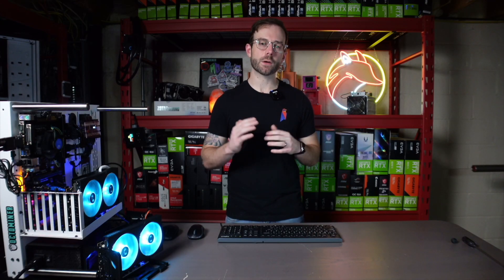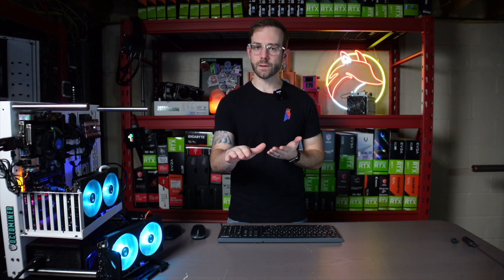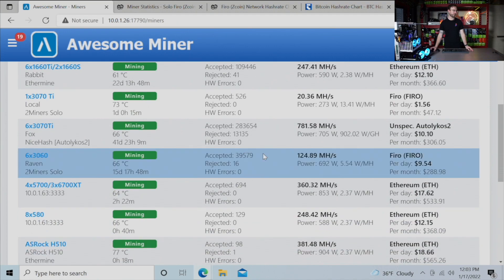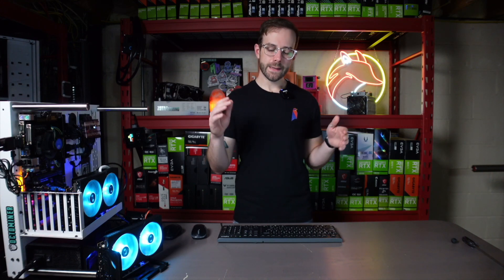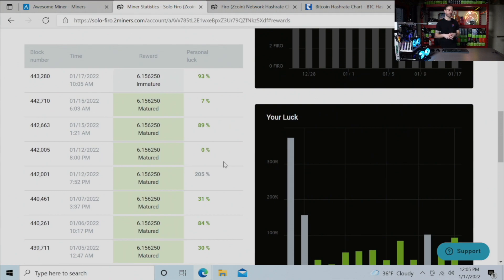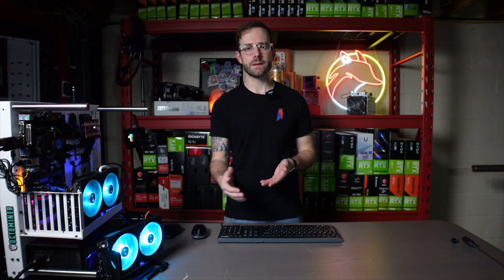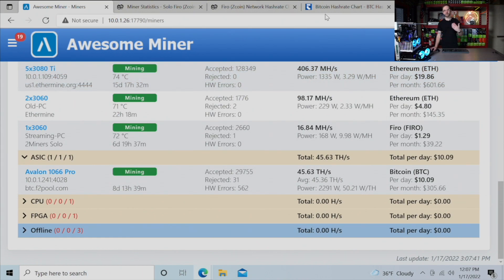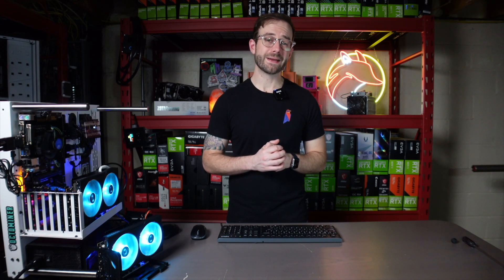What Cryptocurrencies Am I Mining? How is SOLO Mining Going?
In this video I discuss the current cryptocurrencies I'm mining and why. I show what all my GPU mining rigs currently mining as well as my ASIC. I also give an update on how solo mining is going by showing and talking through current results.

Like My Awesome Ravencoin T-Shirt?

Video Chapters:
00:00 What Am I Mining Right Now?
00:40 What Is The First Crypto I'm Mining?
02:09 What is The Second Crypto I'm Mining?
03:41 What Is The Third Crypto I'm Mining?
03:57 How is Solo Mining Going?
05:56 What is The Fourth Crypto I'm Mining?
06:57 What Cryptocurrencies Are You Currently Mining?

Mining Rig Parts I Use:
▶️ PCIe Splitters
▶️ Test Bench